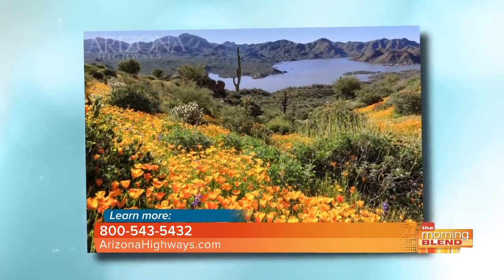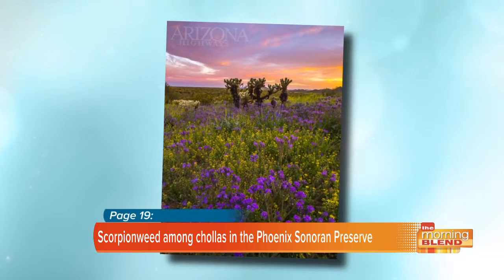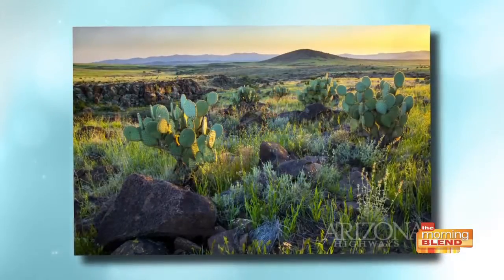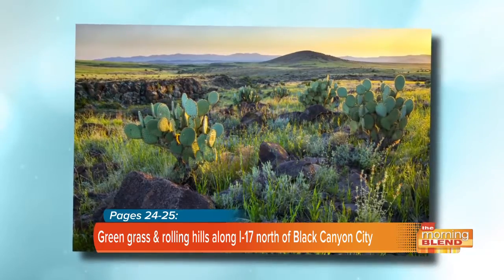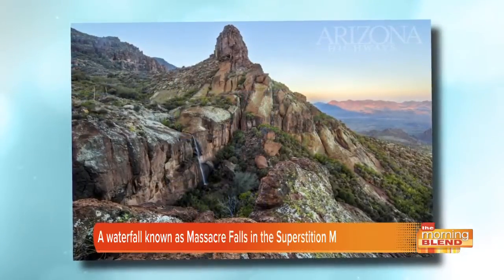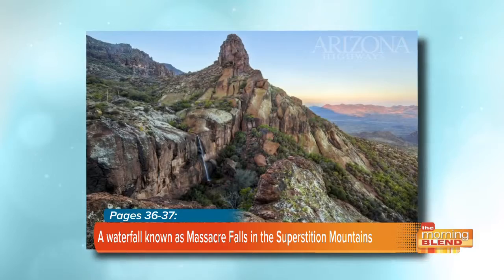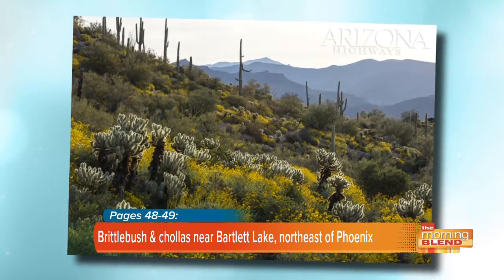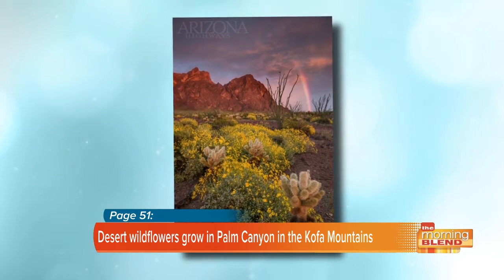Spring time in our state with Arizona Highways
Robert Stieve, Editor in Chief of Arizona Highways magazine, gets us ready for spring time by giving us a sneak peek of the March issue.